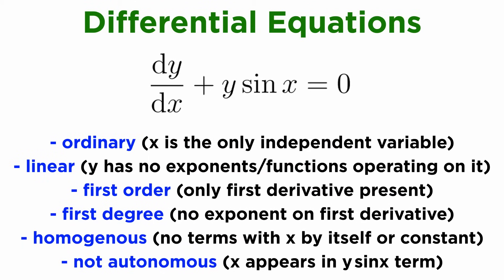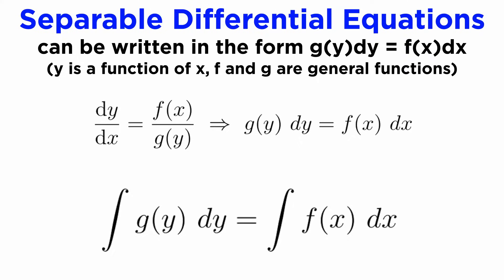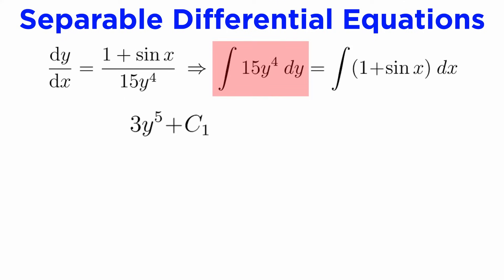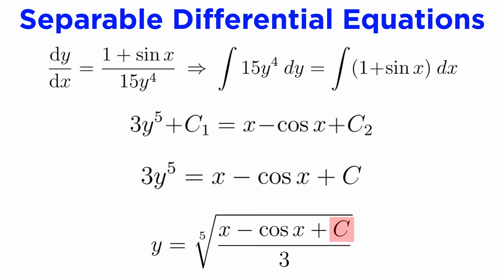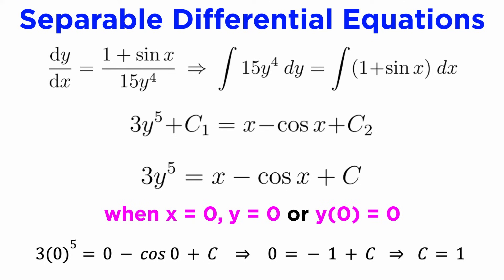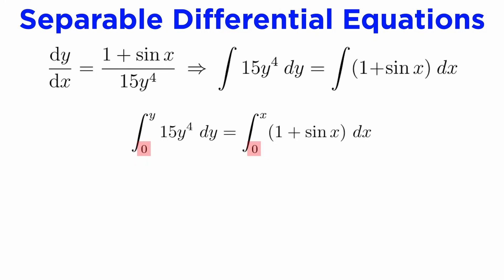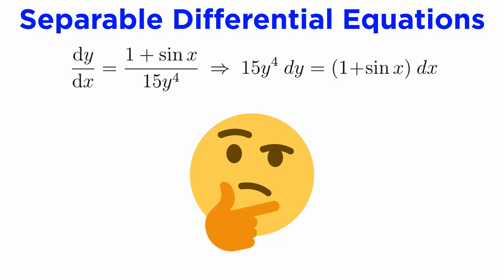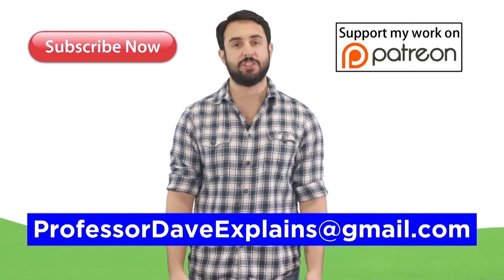Separable First-Order Differential Equations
Now that we know how to classify differential equations, we have to learn how to solve them. Let's start with the easiest ones to solve, separable first-order differential equations. This will involve some simple algebra and then basic calculus, so it shouldn't be tough to follow, but it will give us some good practice with starting to solve these equations.